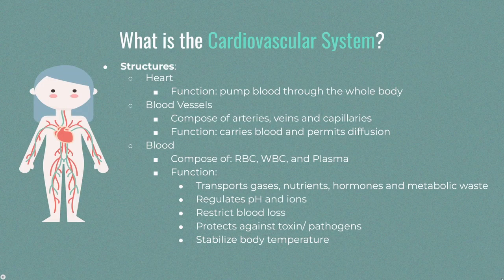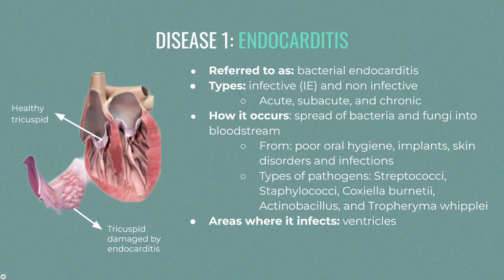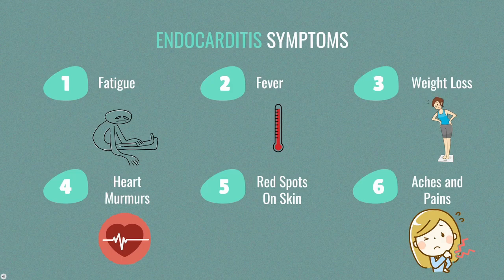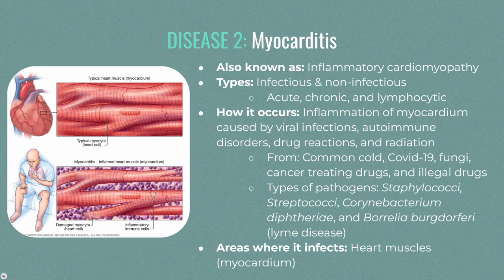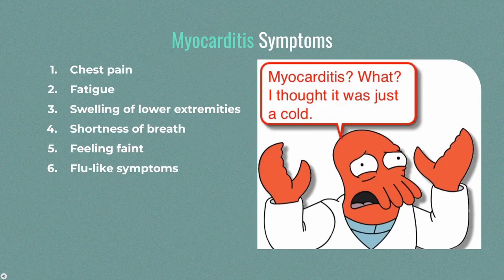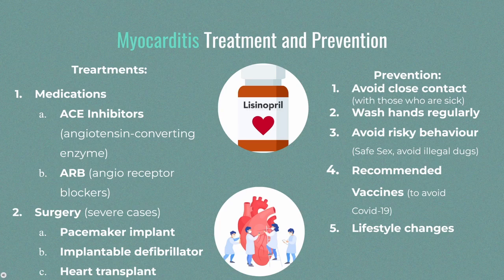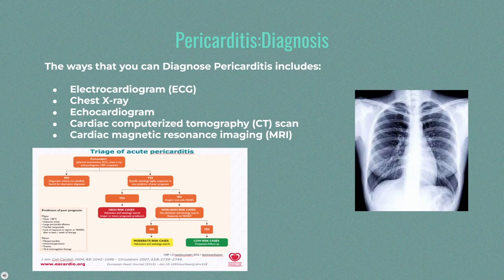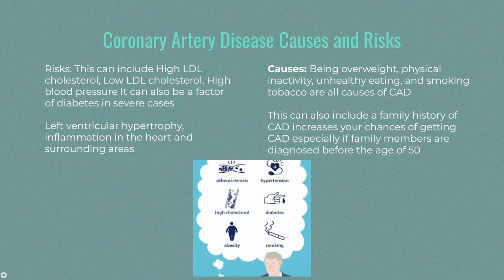Infectious Diseases affecting the Cardiovascular System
Group Presentation for Infectious Diseases affecting the Cardiovascular System
Stephanie, Gabriel, Juan, Mark, Justin, Kevin

Chapters:
0:00 What is the Cardiovascular system?
0:57 Endocarditis
2:37 Causes & Risks
3:18 Symptoms
4:13 Diagnosis
4:42 Treatment and prevention
5:34 Myocarditis
6:50 Causes & Risk
7:37 Symptoms
8:26 Diagnosis
9:07 Treatment and prevention
9:58 Pericarditis
10:46 Causes & Risks
11:10 Symptoms
11:26 Diagnosis
11:58 Treatment and prevention
12:40 Coronary Artery Disease
13:14 Causes & Risks
13:35 Symptoms
13:58 Diagnosis
14:28 Treatment and prevention